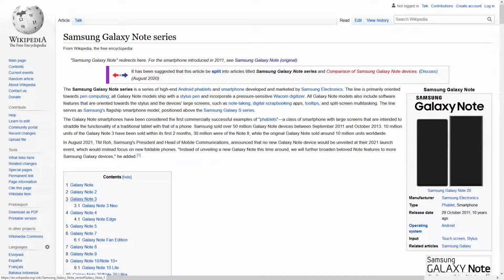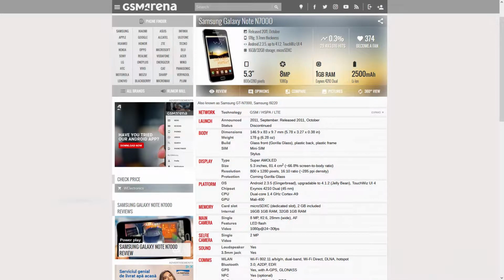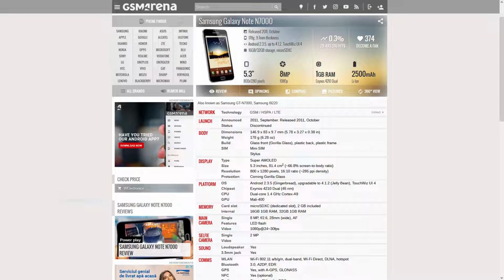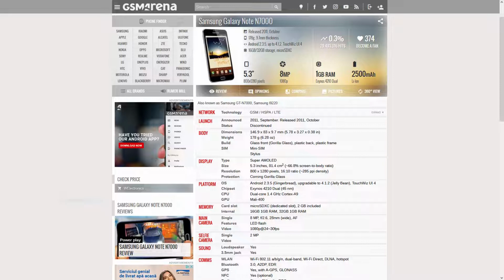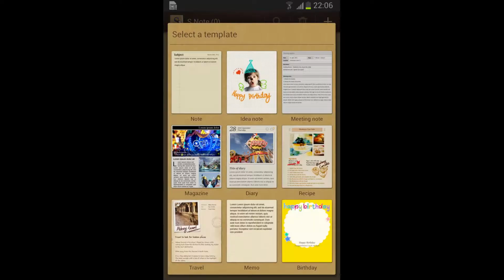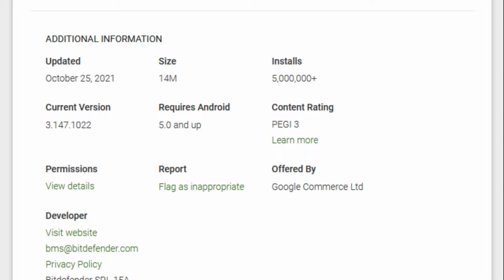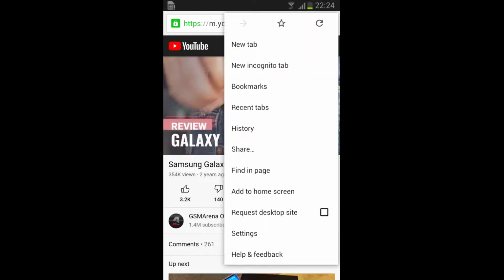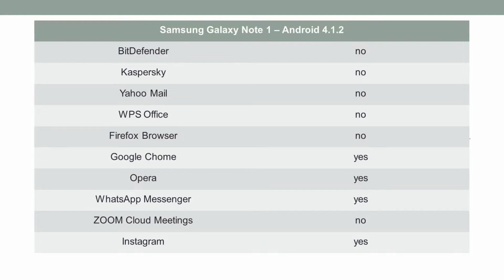Samsung Galaxy Note 10-year anniversary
10 years ago, on October 29, 2011, Samsung released the first phone from the Galaxy Note series. Here is a short video about it. You will also see if modern versions of some popular programs work on this phone with Android 4.1.2.